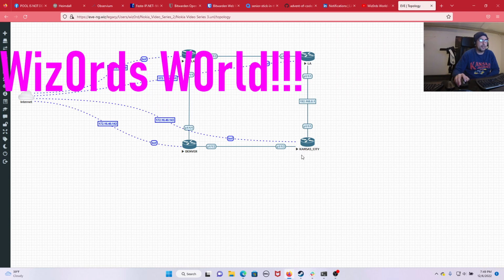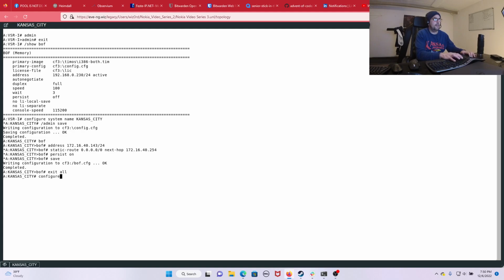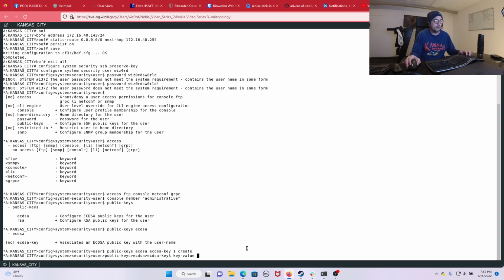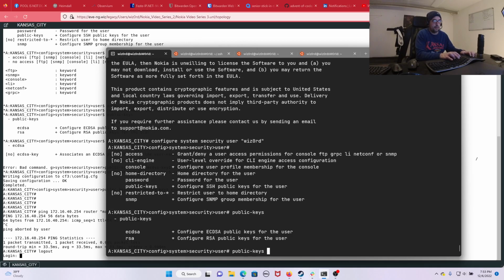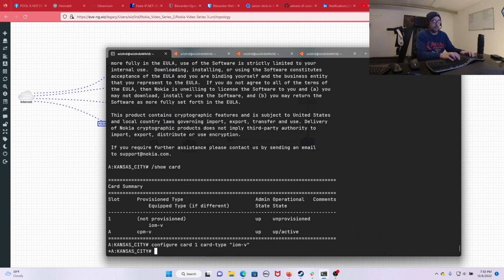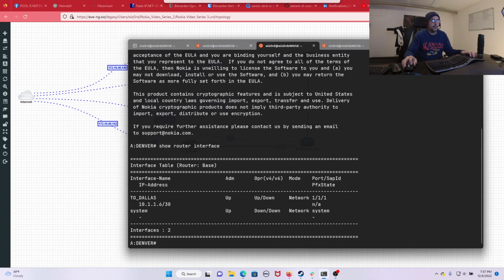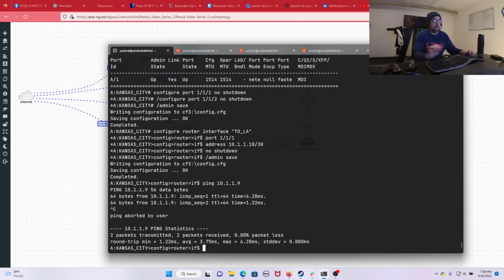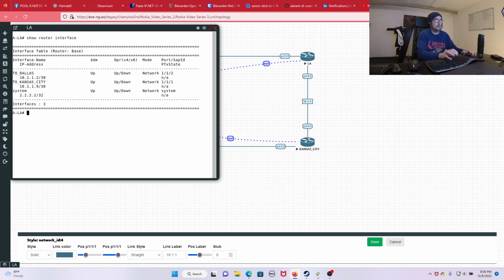NEW LAB 3: Nokia SROS From Scratch and Laying down the Base addressing!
In this video I lay down the base addressing for some trunks , and get them pinging. I have a lot of work left to do. I need to get some Workstations generating traffic, Routing Protocols, and more up and running so I can eventually send actionable data to Kentik in the cloud from these VMs that are sitting behind my firewall in a VLAN. It has been a long road, I am IPv6 and it took some engineering to make IPv6 and Kentik work together.